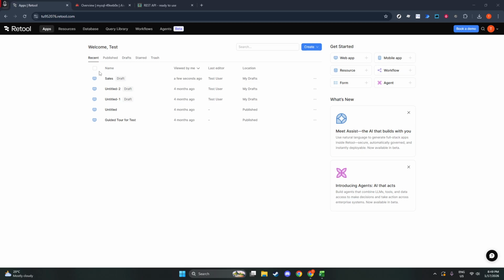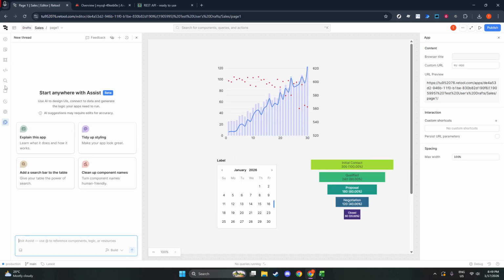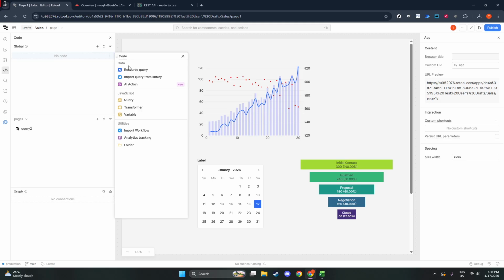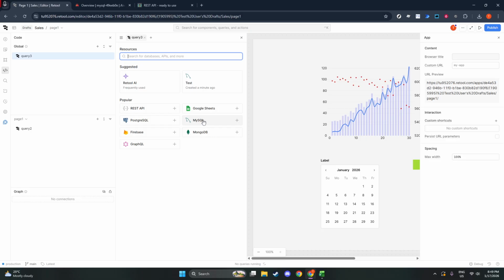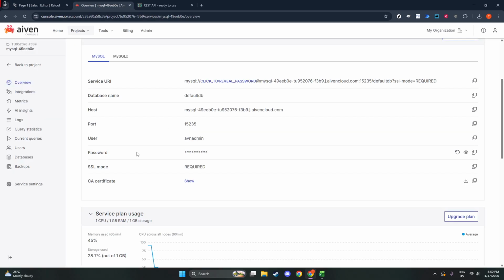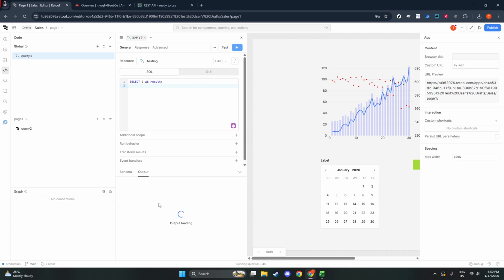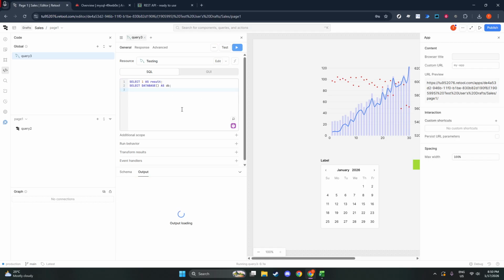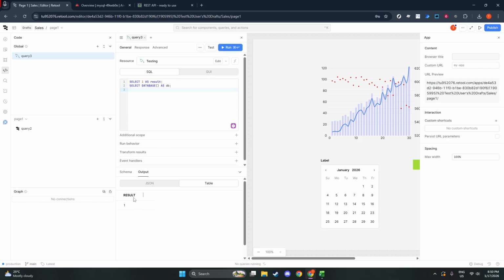How to Run a SQL Query in Retool [2026 Full Guide]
How to Run a SQL Query in Retool

In this video, we show you exactly how to run a SQL query in Retool to effectively interact with your connected databases. We cover the core principles of building data-driven applications by executing structured queries within the platform's development environment.

Understanding how to manage database interactions is essential for building dynamic internal tools and ensuring real-time data accuracy. We discuss the utility of utilizing the query editor to fetch, update, or manipulate records, which significantly improves project quality and application performance.

Technical Specs:
Software: Retool; Feature: Database Queries.